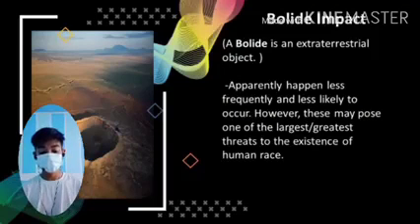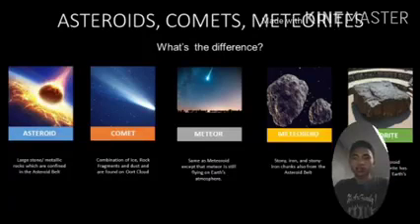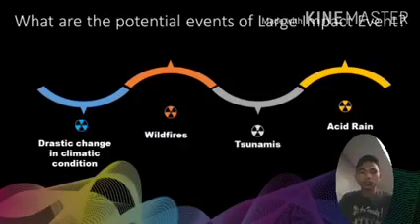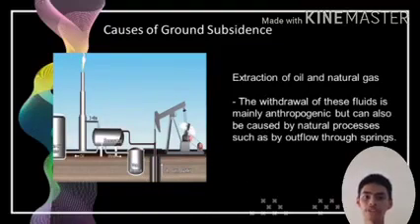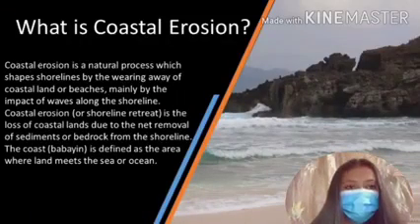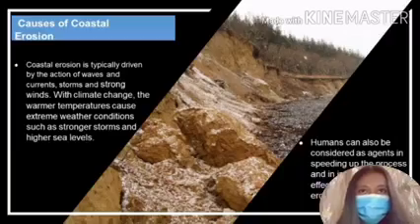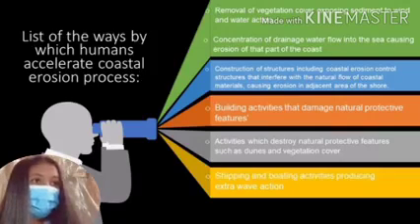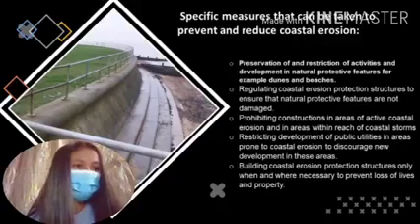OTHER GEOLOGICAL HAZARDS/GEOGRAPHICAL HAZARDS